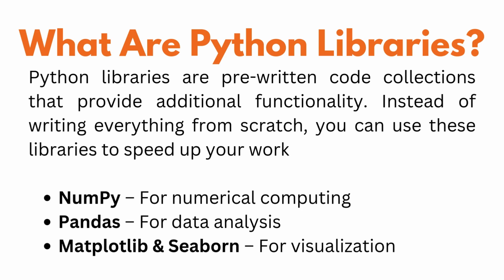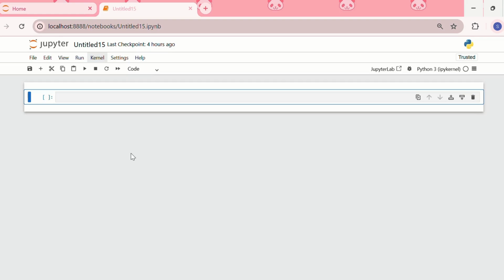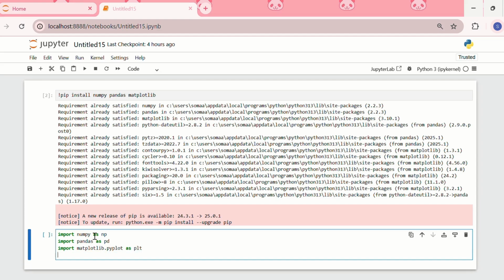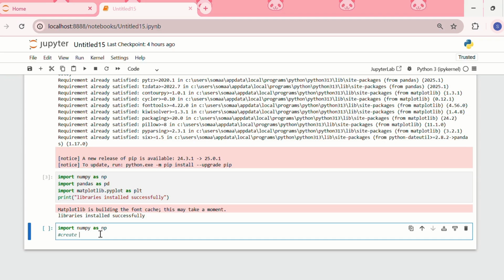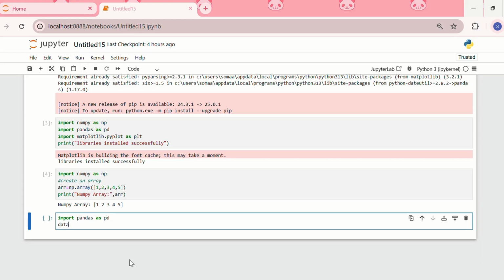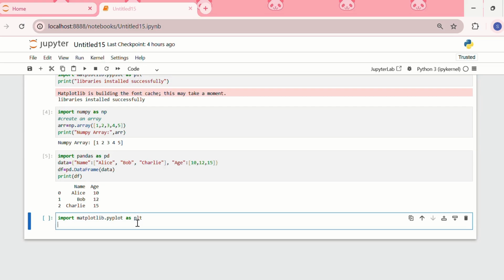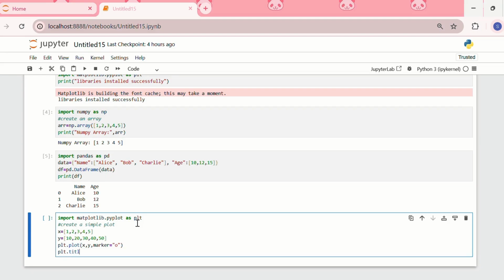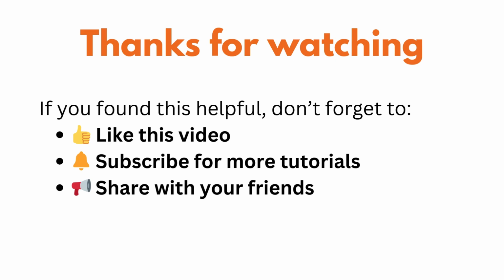How to Install Python Modules in Jupyter Notebook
🚀 **Want to install Python modules in Jupyter Notebook?** In this tutorial, I’ll show you how to **install Python libraries like NumPy, Pandas, Matplotlib, and more inside Jupyter Notebook** using both **pip and conda**.

Jupyter Notebook is widely used for **data science, machine learning, and AI**, and installing the right libraries is crucial for your projects.

✅ How to install Python libraries using **pip** inside Jupyter
✅ How to install libraries using **conda** (for Anaconda users)
✅ How to check installed Python modules in Jupyter Notebook

✔️ **Python installed (3.x version recommended)**
✔️ **Basic understanding of Python (optional but helpful)**

## **Method 1: Installing Python Modules Using pip**

To install a package inside Jupyter Notebook, open a new **code cell** and run:

```python
!pip install package_name

For example, install **NumPy, Pandas, and Matplotlib**:

```python
!pip install numpy pandas matplotlib

📌 The `!` symbol allows running shell commands inside Jupyter Notebook.

## **Method 2: Installing Python Modules Using Conda (For Anaconda Users)**

If you're using **Anaconda**, install packages using `conda`:

```python
!conda install -c conda-forge package_name -y

For example, install **Scikit-learn**:

```python
!conda install -c conda-forge scikit-learn -y

## **Method 3: Installing Specific Library Versions**

To install a specific version of a package:

```python
!pip install pandas==1.3.5

Or with Conda:

```python
!conda install pandas=1.3.5 -y

## **Method 4: Checking Installed Modules in Jupyter Notebook**

To check all installed Python modules, run:

```python
!pip list

To check if a specific module is installed, run:

```python
!pip show numpy

🔹 **Module Not Found Error:**
If you get a `ModuleNotFoundError`, reinstall the package:
```python
!pip install package_name --upgrade

🔹 **Jupyter Notebook Using Wrong Python Version:**
Check your Jupyter Notebook’s Python version:
```python
!python --version
If it differs from your main Python installation, reinstall Jupyter:
```bash
pip install --upgrade jupyter

🔹 **Conda Environment Issues:**
If using Anaconda, activate the correct environment:
```bash
conda activate my_env

## **Next Steps:**
📌 **How to Use Jupyter Notebook for Data Science** → [Watch Now]
📌 **Best Jupyter Notebook Extensions & Shortcuts** → [Watch Now]
📌 **How to Install Jupyter Notebook from Scratch** → [Watch Now]